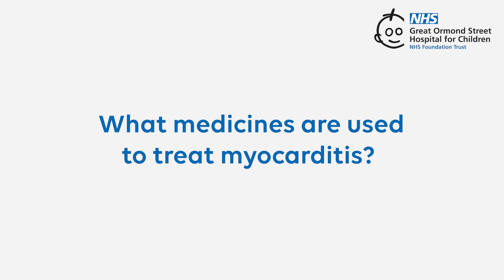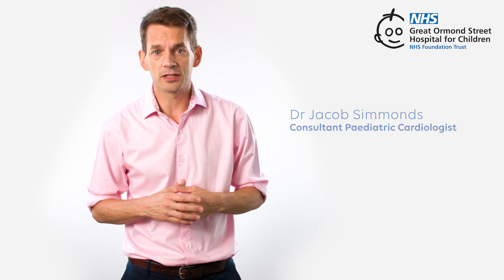What medicines are used to treat myocarditis?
Welcome to Great Ormond Street Hospital’s video series about myocarditis. In this video, we answer frequently asked questions about myocarditis.